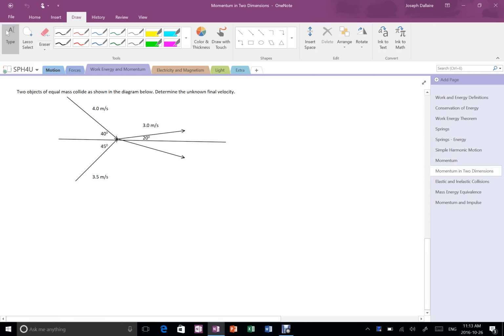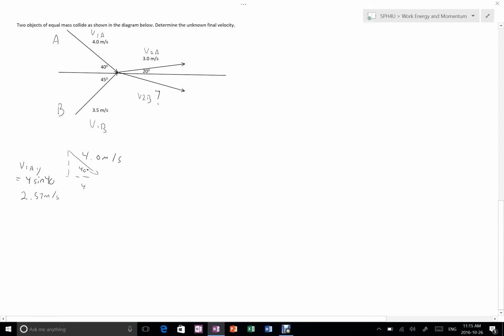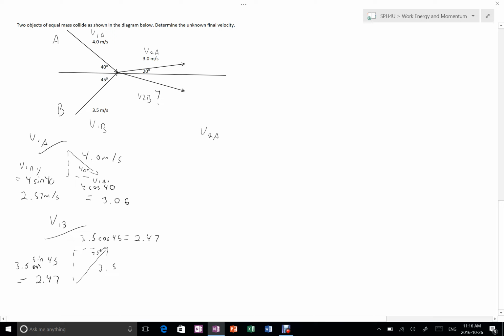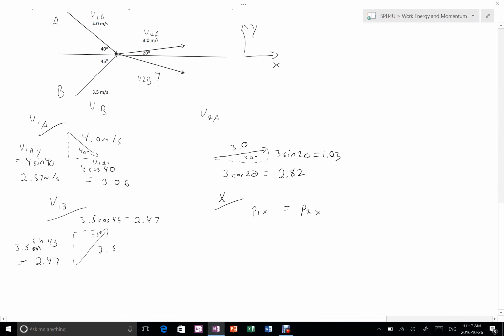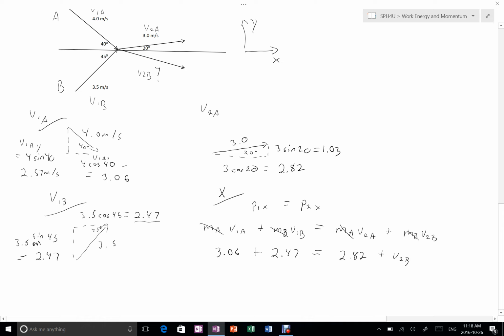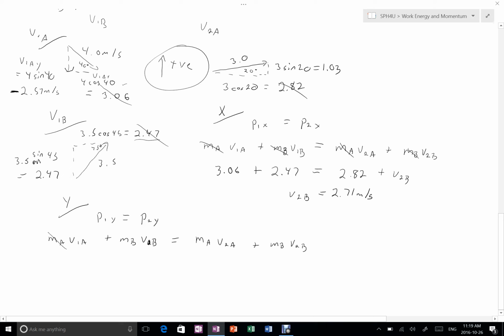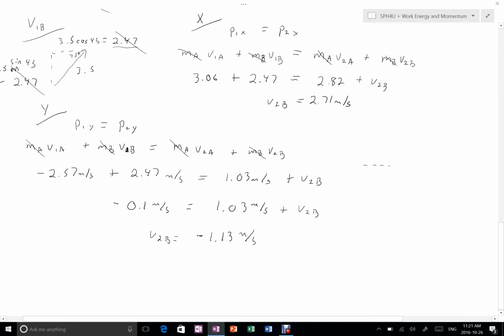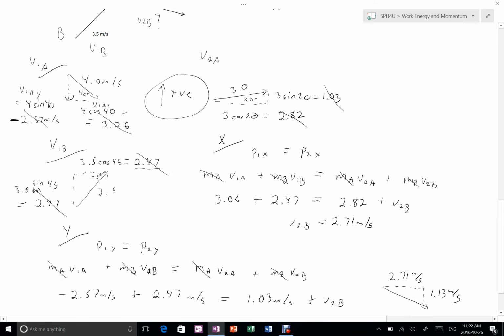Conservation of Momentum in 2D Examples